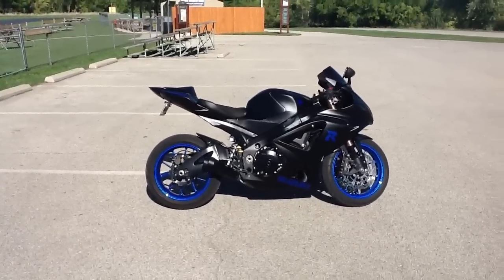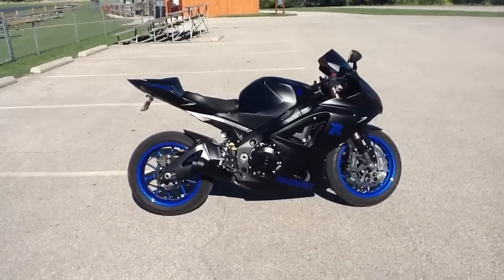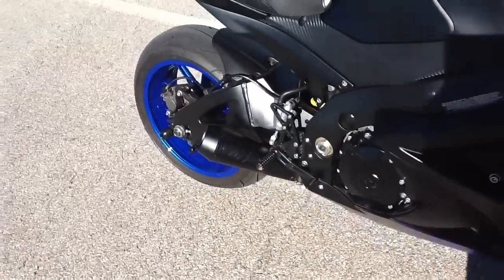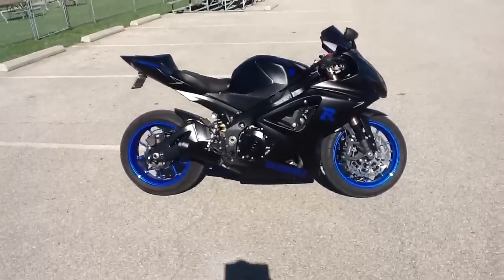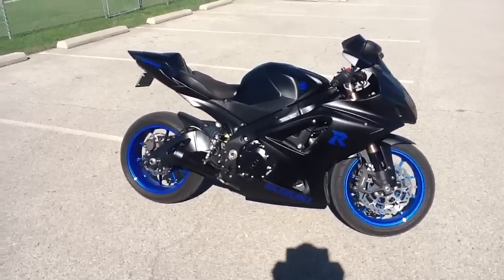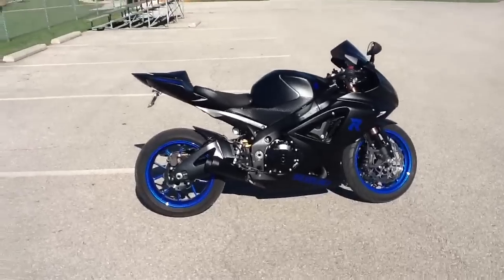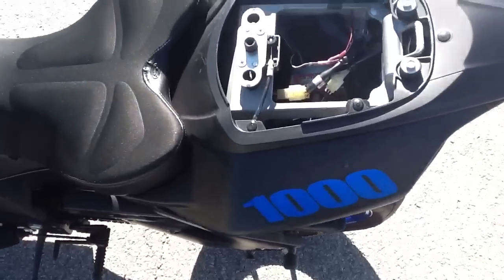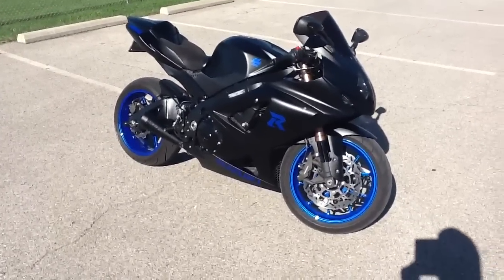2007 GSXR 1000 M4 Exhaust, Power CommanderV Gixxer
2007 Gsxr 1000 with M4 exhaust and Power CommanderV. Custom Matte Black paint job